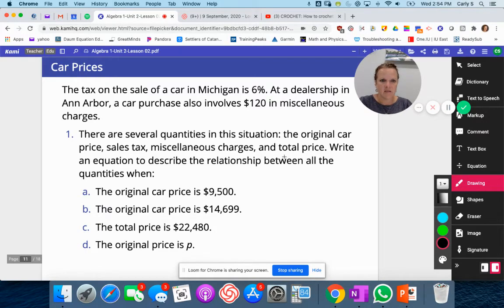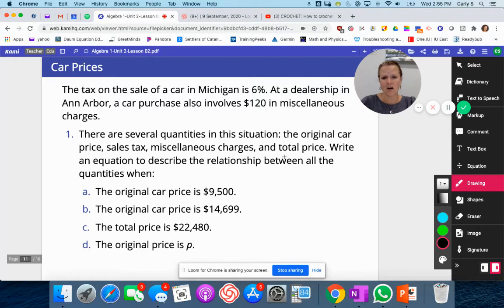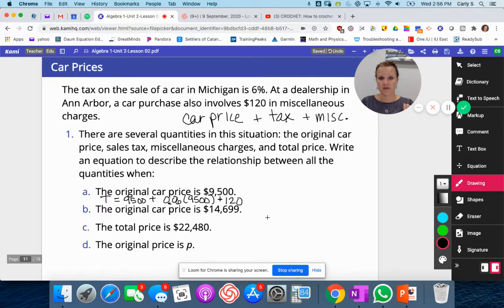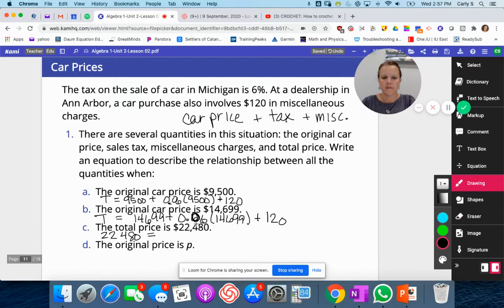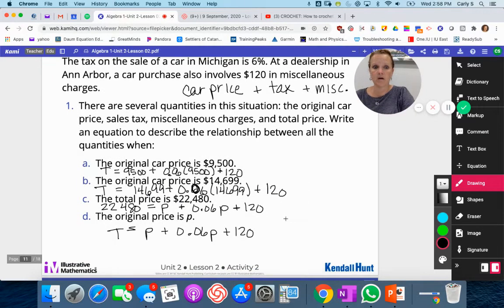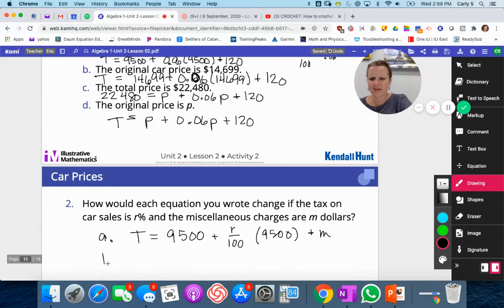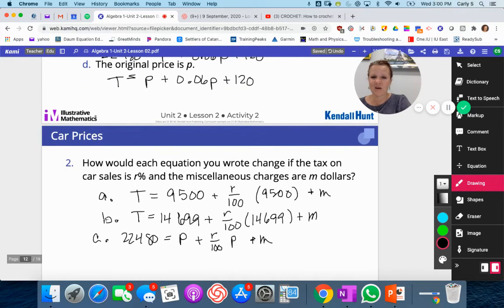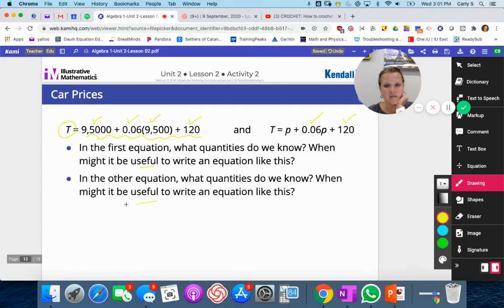Lesson 2 part 2